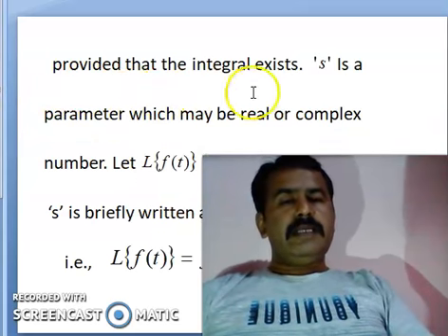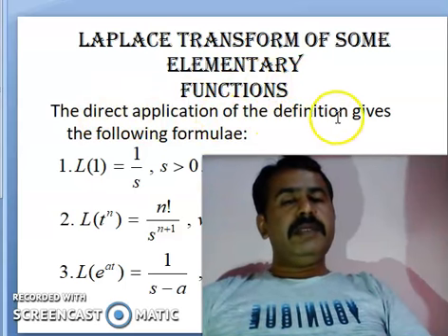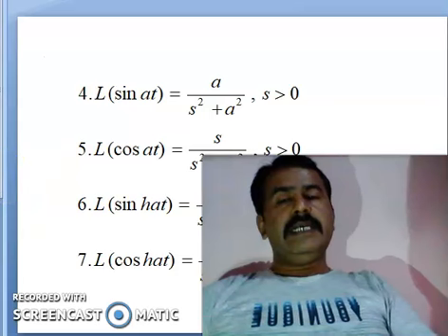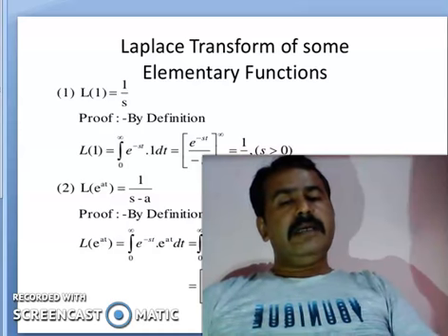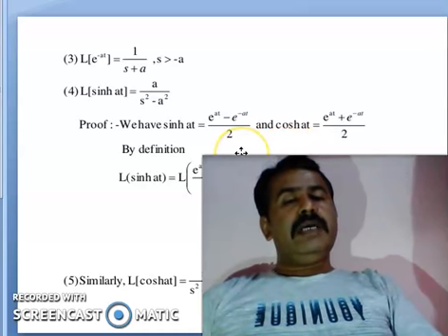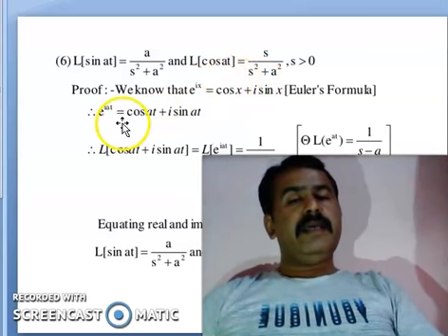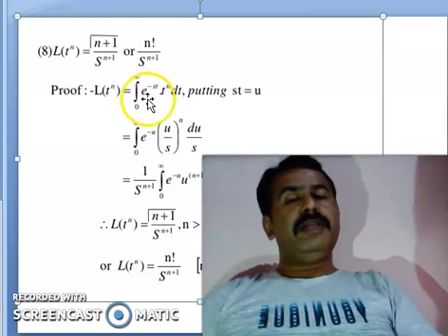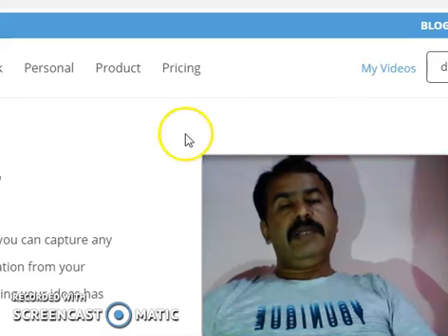Elementary Properties Laplace transform I Examples I By Dr.A.K.Thakur Sir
This video lecture of Laplace Transform I Elementary Properties Laplace transform I Examples. Some  other more  topics of Mathematics :
1. Successive Differentiation
2. Differential Calculus
3.Engineering Mathematics
4. B.Sc. Mathematics
5. GATE
6. IITJAM
7. CSIR NET

Thanks
Dr.A.K.Thakur